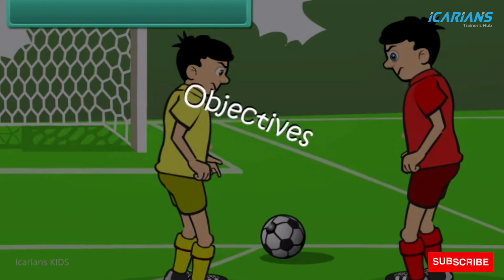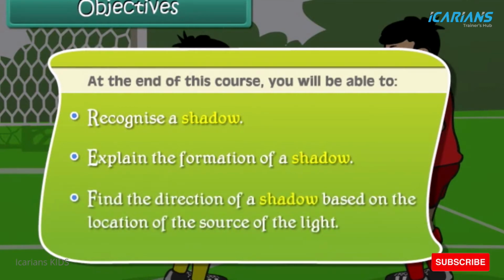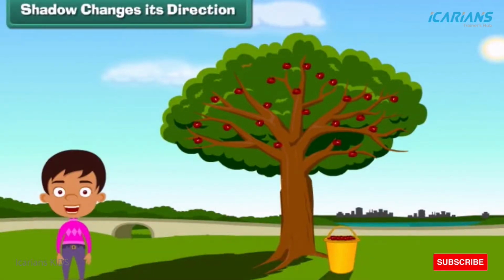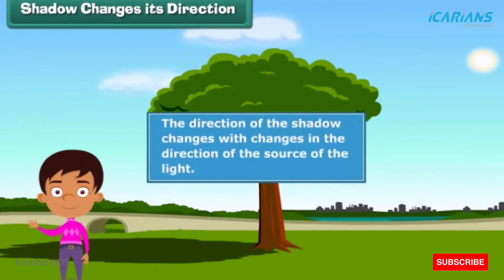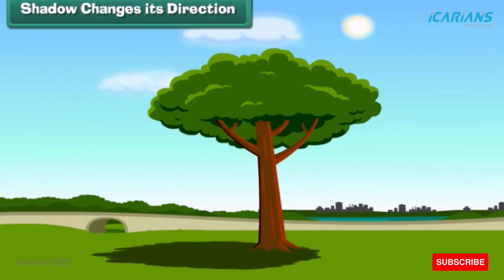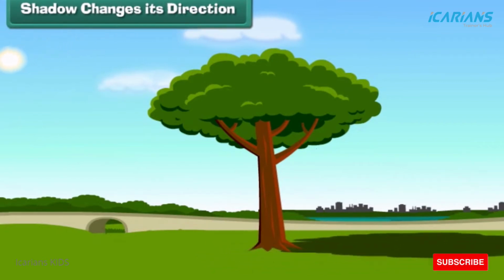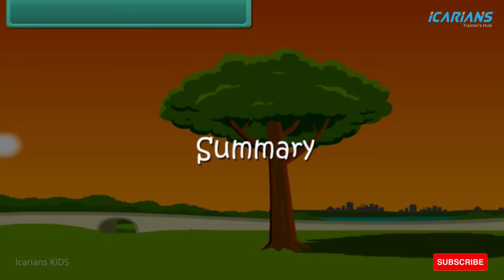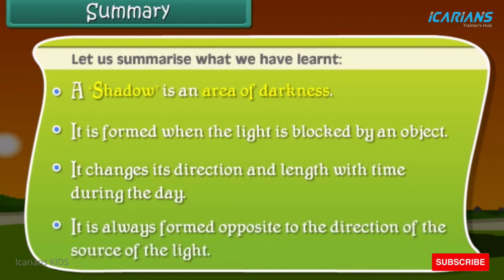Class 2nd | Subject - Shadow and light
Class 2nd Students | Subject - Shadow and light

Language - English